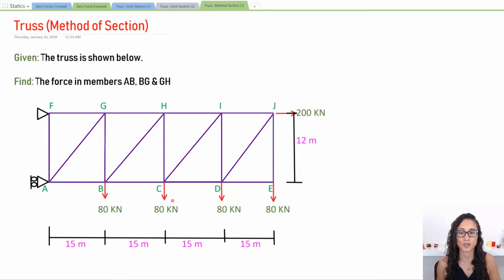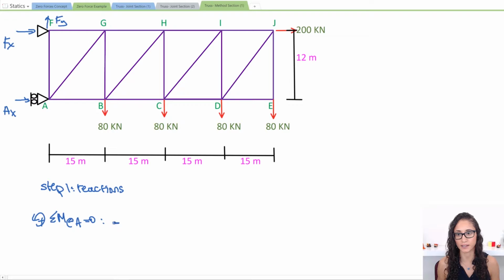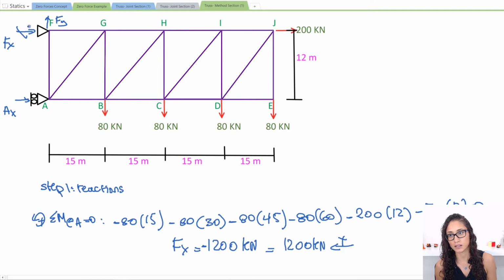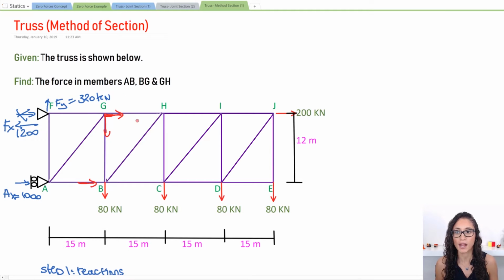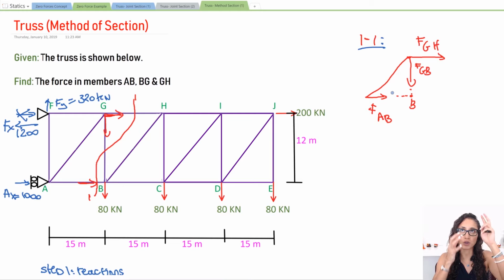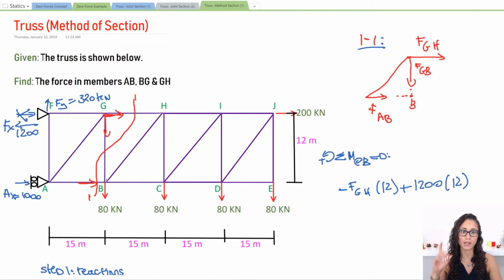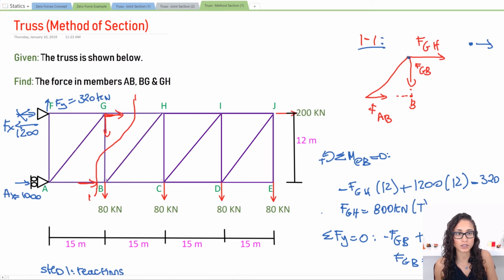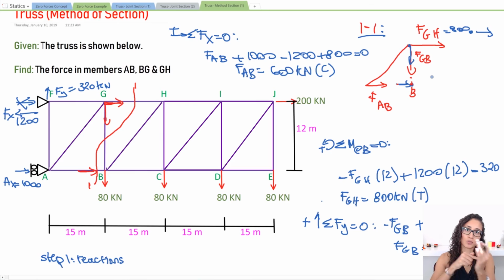FE Exam Statics - Force Members On A Truss Using Method Of Section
In this video, I identify 3 force members on a truss using the method of section.

This problem is important if you are taking the FE civil, mechanical, other disciplines or if you are just taking statics class.

Don't forget a problem a day, keeps the "F" away!

RESOURCES & LINKS MENTIONED IN THIS VIDEO:

FE Civil Practice Exam NCEES:

FE Civil Review Manual (Latest edition):

FE Civil Practice (Latest edition):

FE Civil Review Manual (Oldest edition):

FE Civil Practice Problems (Oldest edition):

FE Review Manual (Other Disciplines):

Engineering Statics:

Schaum's Engineering Mechanics Statics

TI-36X Pro:

TI-36X Pro calculator case: